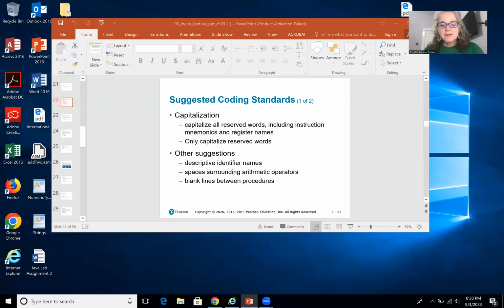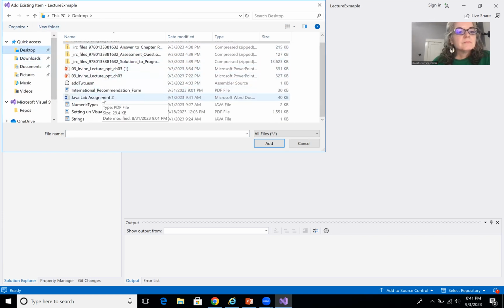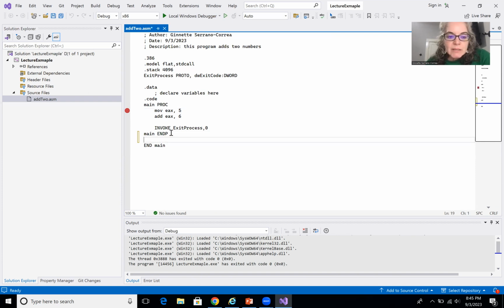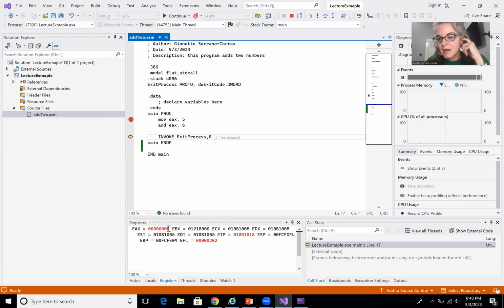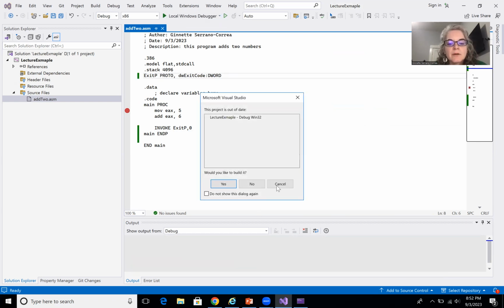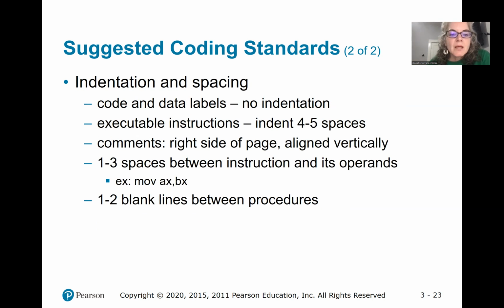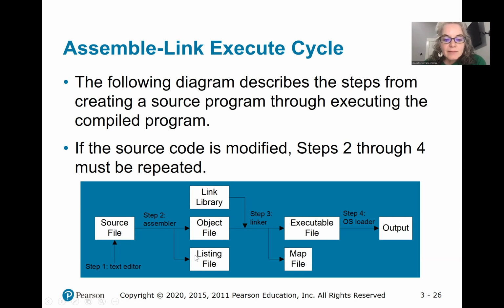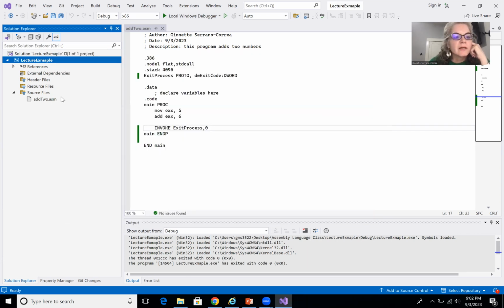Chapter 3 Part 2 Using Visual Studio to run your program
Using Visual Studio 2022 to run your first assembly program